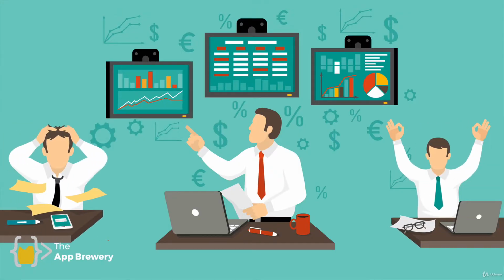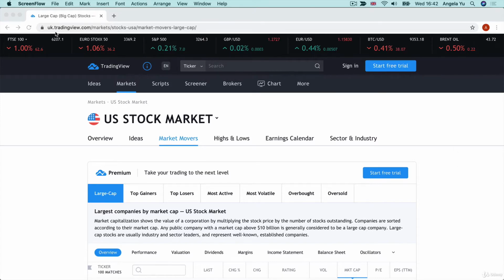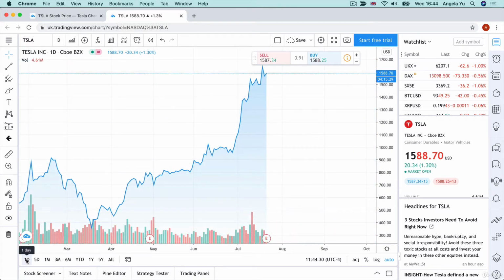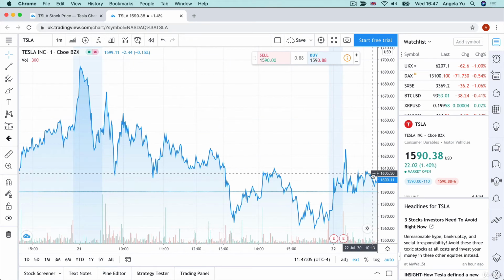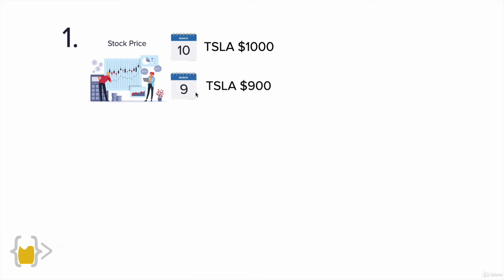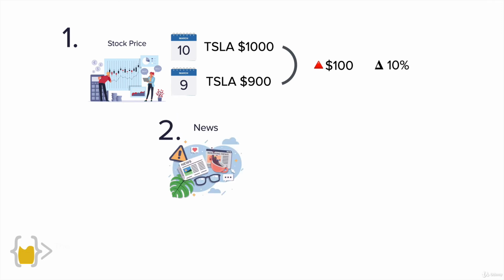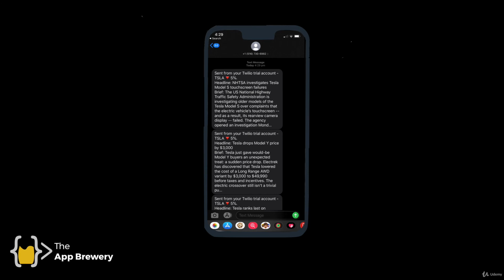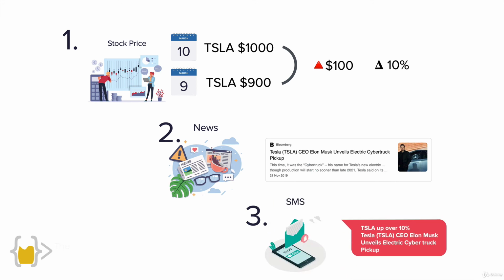Day 36 Goals_ what you will make by the end of the day | The Complete Python Pro Bootcamp for 2022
• Web Scraping
• Beautiful Soup
• Selenium Web Driver
• Request
• WTForms
• Data Science
• Pandas
• NumPy
• Matplotlib
• Plotly
• Scikit learn
• Seaborn
• Turtle
• Python GUI Desktop App Development
• Tkinter
• Front-End Web Development
• HTML 5
• CSS 3
• Bootstrap 4
• Flask
• REST
• APIs
• Databases
• SQL
• SQLite
• PostgreSQL
• Authentication
• Web Design